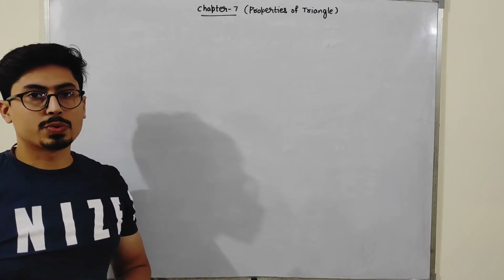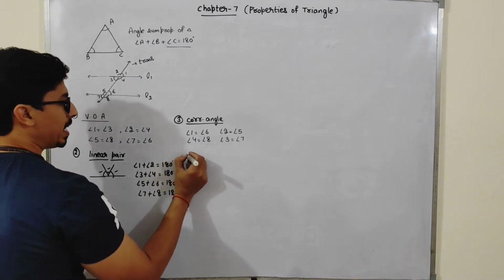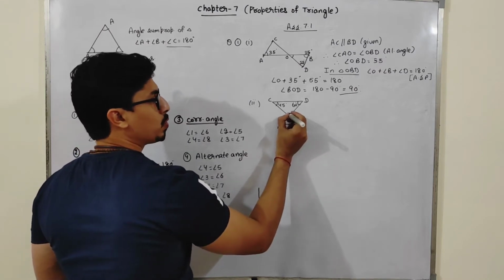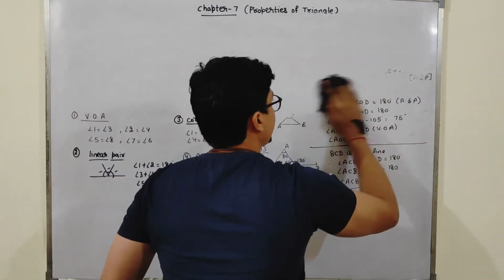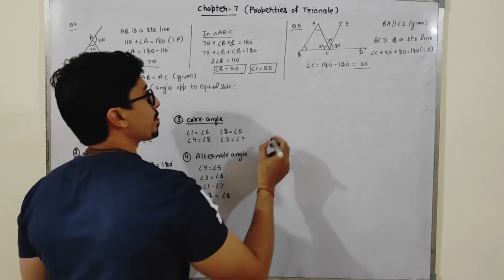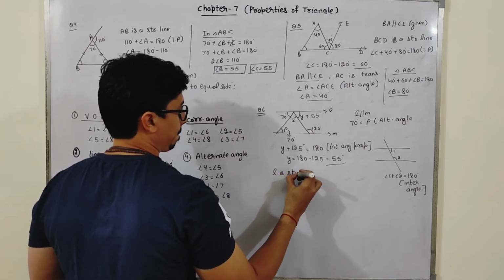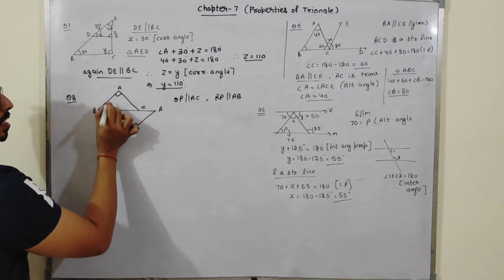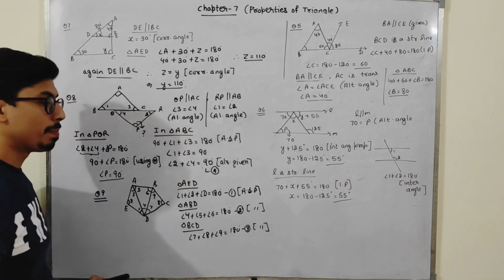class 7. Assignment 7.1